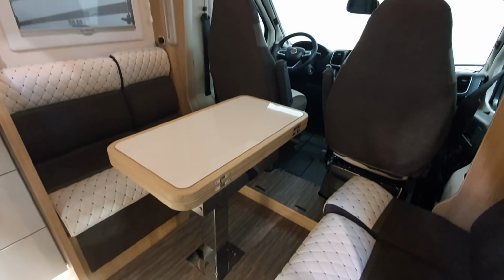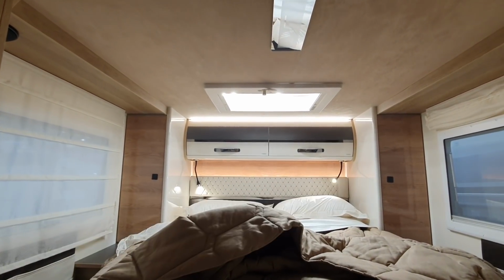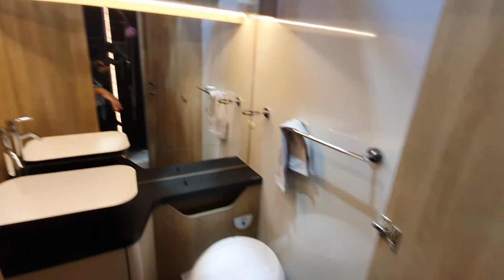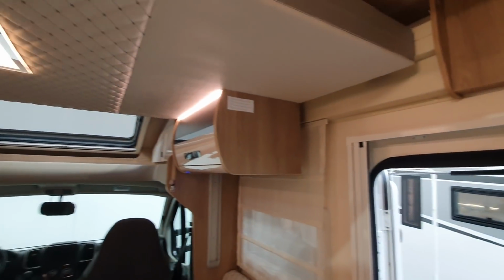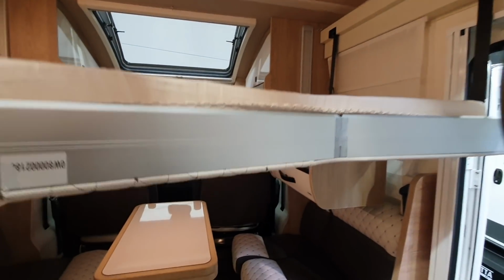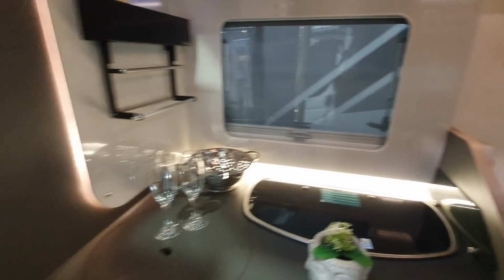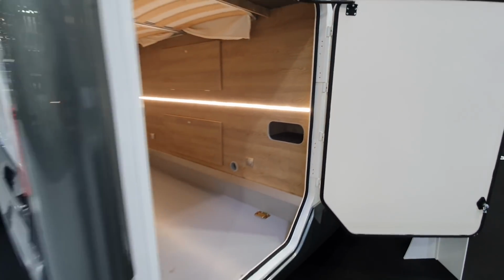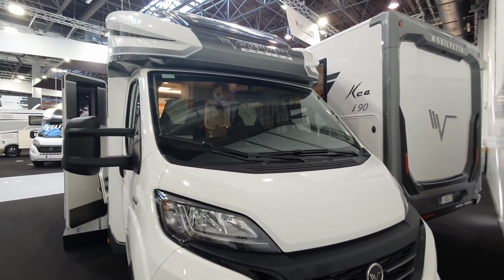Unusually designed 90k motorhome with queen bed : Mobilvetta Design Kea P90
Mobilvetta Design motorhomes are noted for their unusual - or should I write - non standard design. This vehicle is no exception and costs EUR90k. There is a large queen bed at the rear and rather exclusive looking furniture - but as always is it as good as it looks?